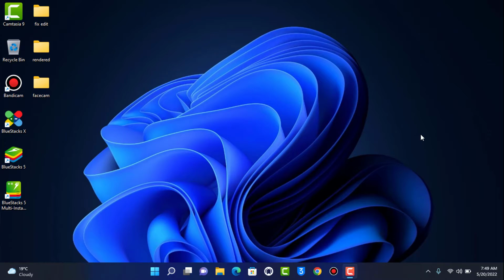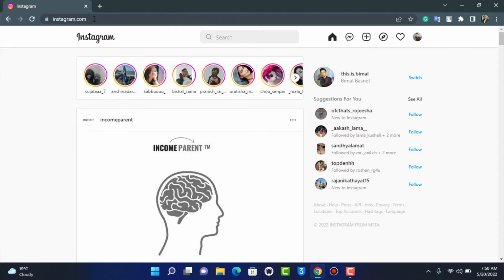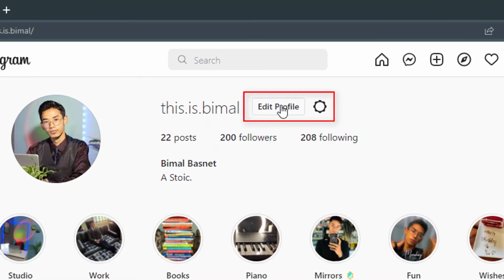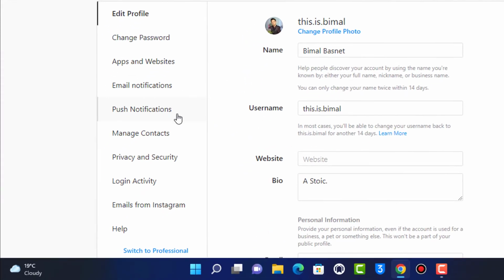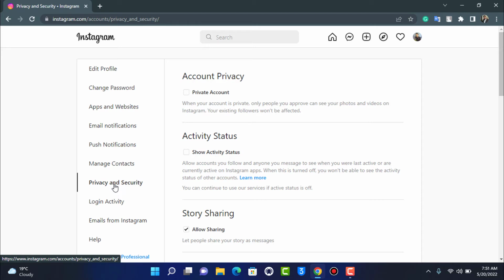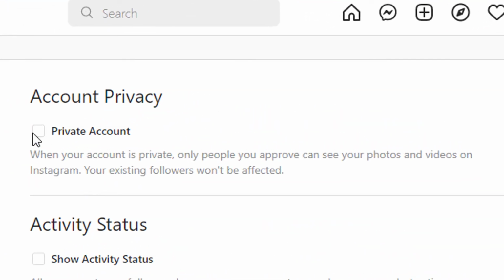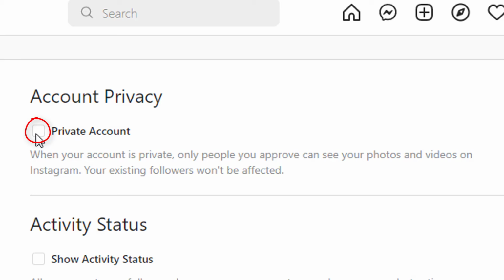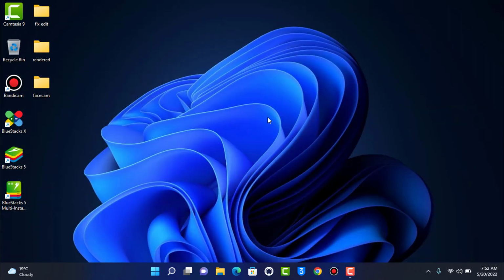How to Hide Instagram Following / Followers List !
In this tutorial video, I will quickly guide you on how you can hide Instagram's followers and following list.

To hide your following list on Instagram, you need to go to your profile and open the menu. After you’ve opened the menu, navigate to your privacy settings and switch your account to private. On social media platforms like TikTok, you can set your following list to “Only me”. This will prevent other users from seeing your following list. Unfortunately, Instagram does not have the same feature as TikTok. Hence, the only way you can hide your following list is to switch your account to private. By switching your account to private, your followers and the following list will be hidden from other users.

0:00 Introduction
0:24 Browser and Login
1:00 How to Hide Instagram Followers/Following List
1:34 The Truth Behind Hiding Instagram Followers or Following
2:37 Outro: Final Verdict